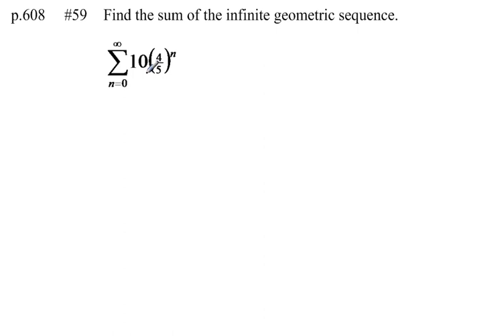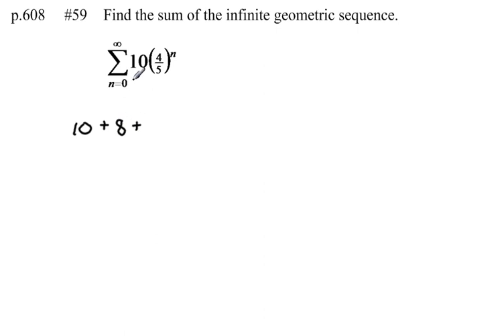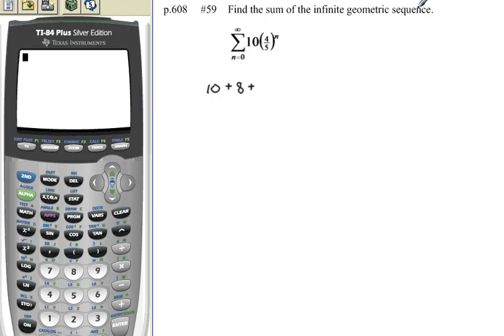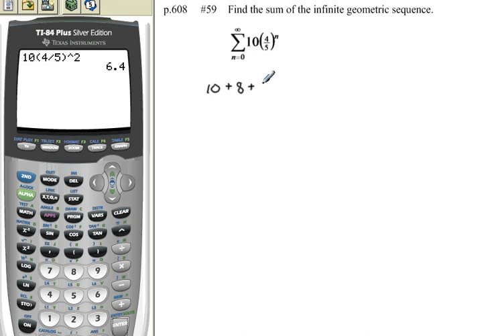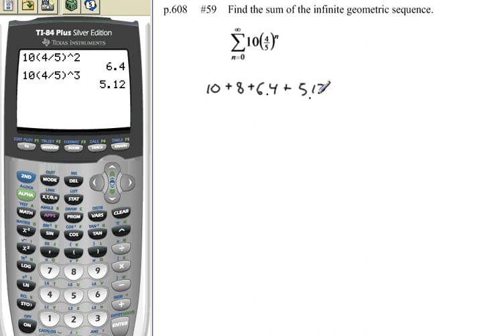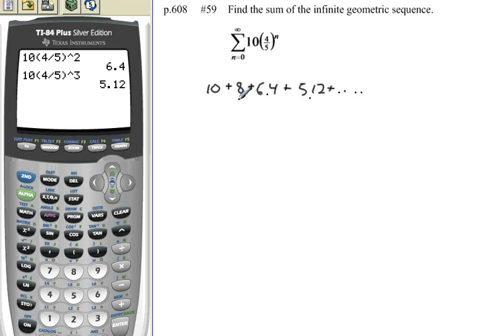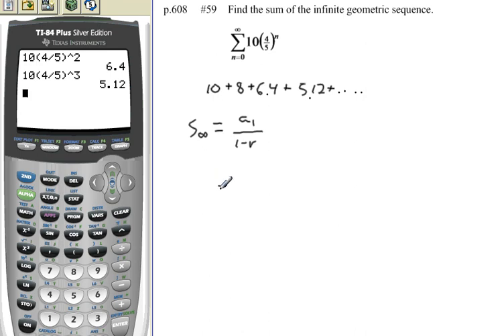Pre Calculus Chapter 8 p.608 #59